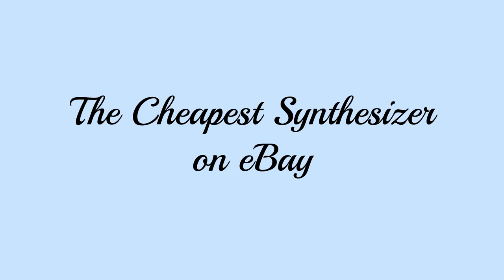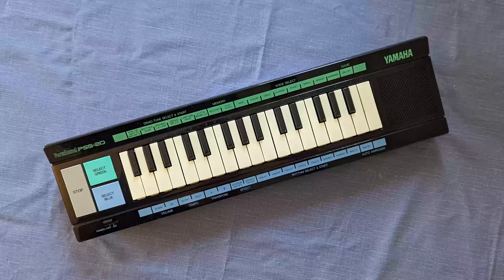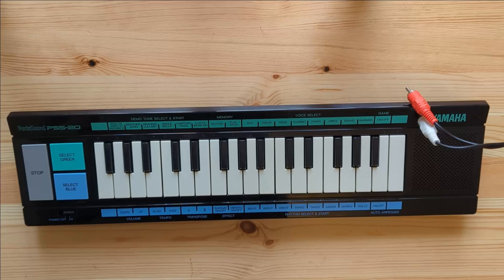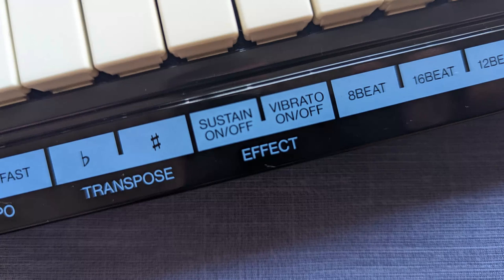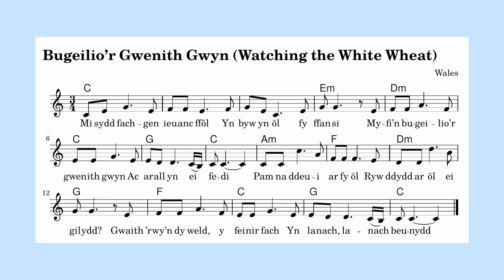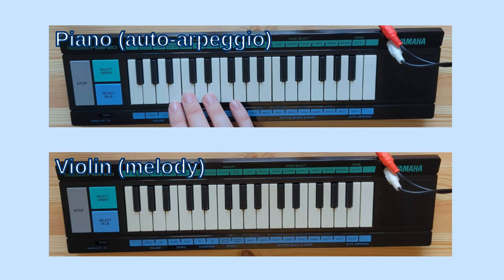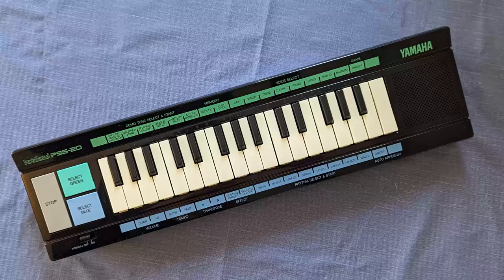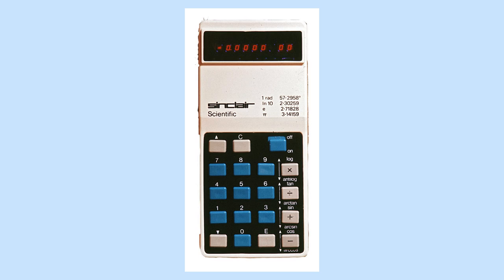The Cheapest Synthesizer on eBay: Yamaha PSS-20 (Bugeilio'r Gwenith Gwyn)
For today's video, I set myself the task of finding the very cheapest synthesizer I could on eBay and playing a song on it. This is what I found!

The keyboard is a Yamaha PSS-20, manufactured in 1989. It's a toy keyboard with a very primitive synthesis chip - monophonic, with 8 melody sounds and 8 rhythm sounds.

I demo the features of the keyboard and play the Welsh folk song "Bugeilio'r Gwenith Gwyn" (Watching the White Wheat).